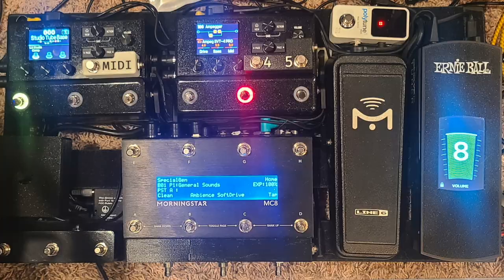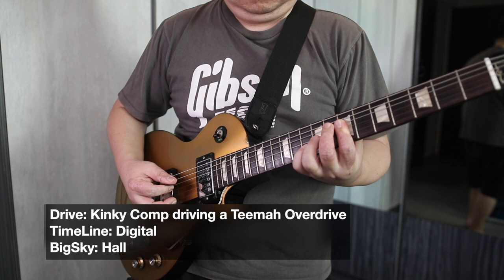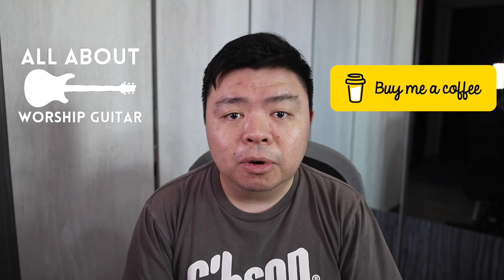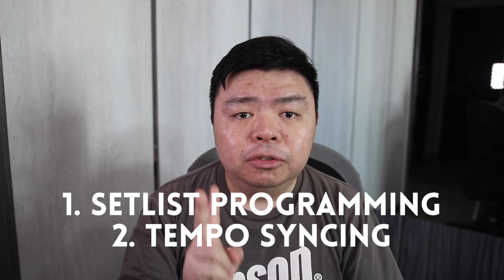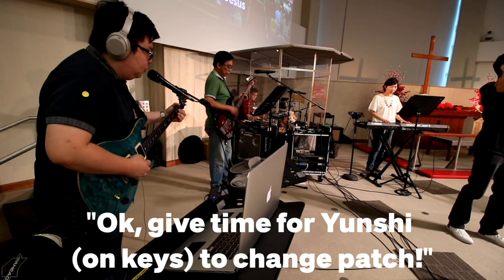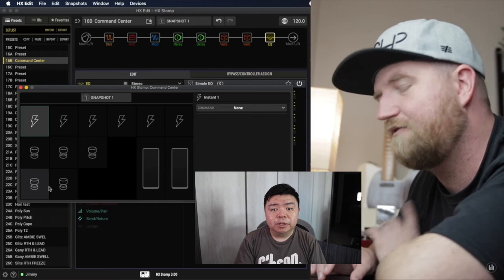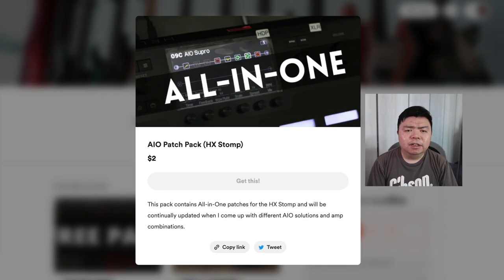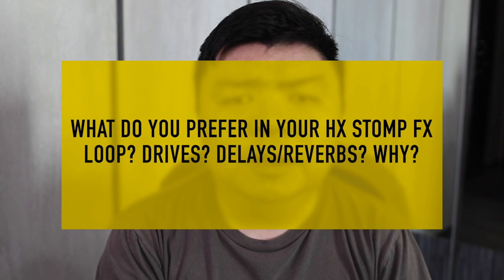Line 6 HX Stomp Pedalboard with Strymon Mobius/TimeLine/BigSky (No MIDI Controller or Drives!)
In this video, I share my first HX Stomp pedalboard build: the StryfectaStomp!

0:30 Opening jam (Inspired by Our Lady Peace)
1:55 Introduction and you don't need a MIDI controller
3:00 Setting up the HX Stomp for tempo-syncing via MIDI
4:17 You don't need external drives
5:04 Bonus and where to download this patch
6:09 Outro jam and example tones

Listen to my EP, "A Better Day Is Coming"!

My guitar gear:
Line 6 Helix
Line 6 HX Stomp
Line 6 G10 Wireless

Accessories:
Jim Dunlop Jazz III picks
DR Dragon Skin 10-46 - strings
DR Dragon Skin 9-42 strings
Dunlop Rev. Willy's Electric Guitar Strings 07-38
Monoprice TRS patch cable (for Mosky switch)
Mosky Dual Switch (2 button external switch for HX Stomp)

My camera gear:
Canon 80D
Canon 24mm f/2.8 EF-S prime lens (lightweight)
Canon 10-18mm EF-S ultra wide angle lens
Sigma ART 18-35mm f/1.8 (my main lens)

Thanks a ton for tuning in!

Greetings, I'm Justin, a worship leader and music director from the sunny island of Singapore who's most actively involved with worship and music ministry. My passion is to see musicians grow in their stewardship of their musical talent to serve our Lord and King, Jesus Christ!

Hear my testimony!